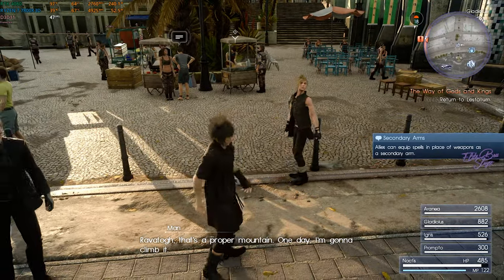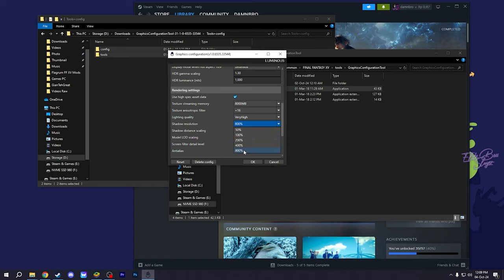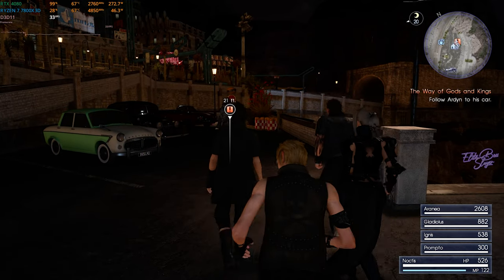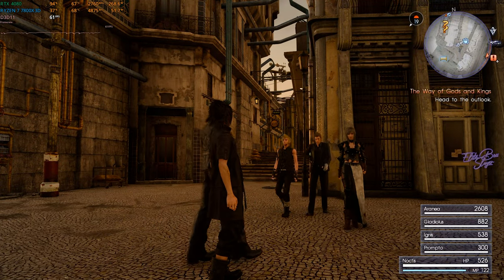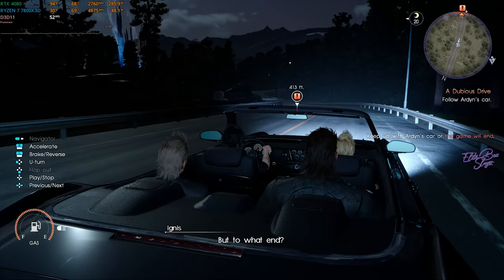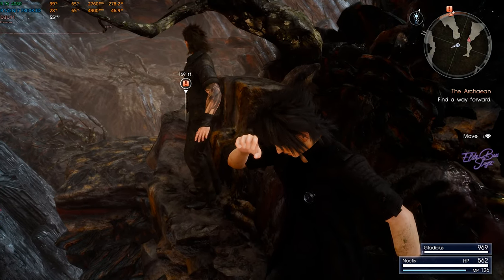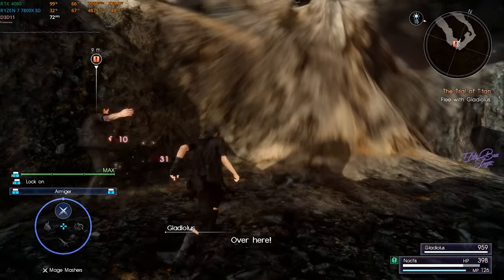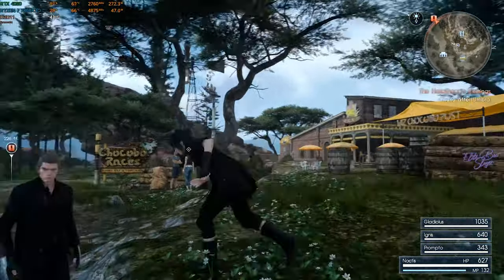Enhancing Final Fantasy XV Graphics in 2024 (4K) | RTX 4080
Final Fantasy 15 has become one of my favorite game of all time despite it flaws and it still looks amazing in this day and age.

🖥️🖥 PC Specs:
GPU - RTX 4080 ProArt Asus
Motherboard - GIGABYTE Aorus X670 Elite AX

0:00 Installation Setup
5:13 Enhanced Graphics Gameplay

Tags (ignore this):
departure from final fantasy xv (2016) soundtrack by yoko shimomura,
dawn of the future final fantasy xv,
dawn final fantasy xv,
dunkey final fantasy xv,
download final fantasy xv pocket edition full chapter mod,
florence and the machine stand by me final fantasy xv,